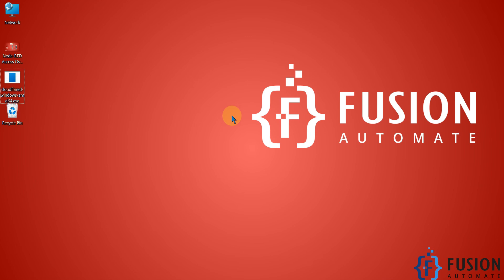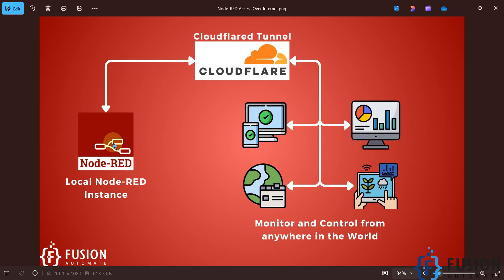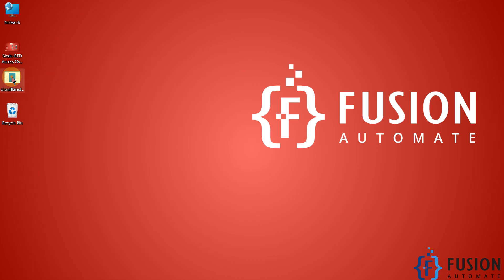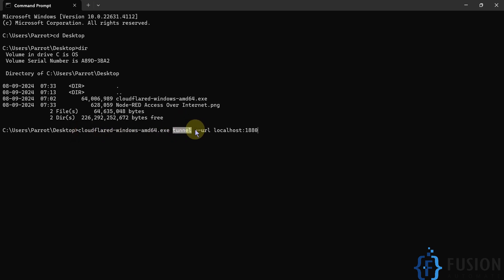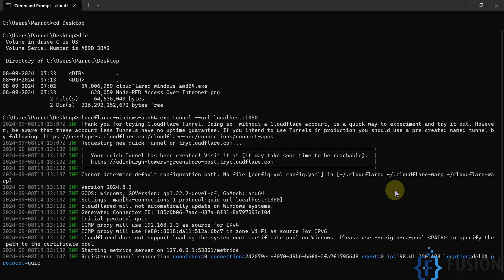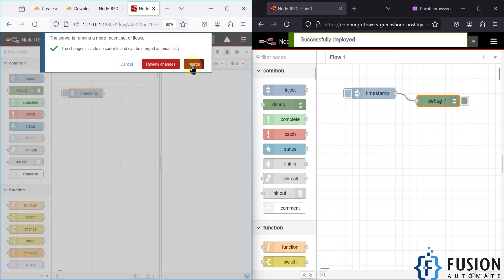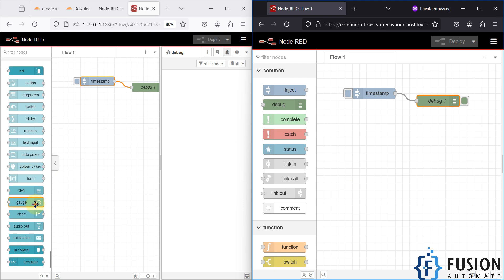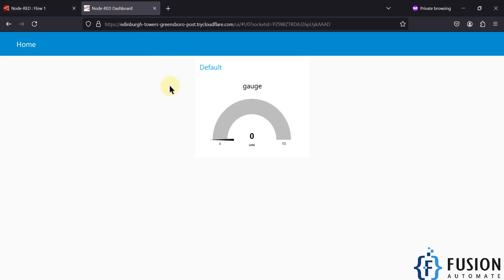Access Your Local Node-RED Instance Remotely from Anywhere in the World Using Cloudflared Tunnel